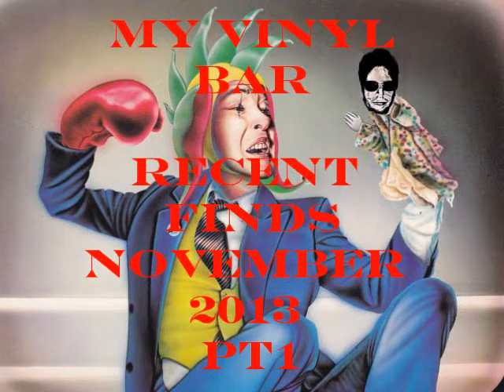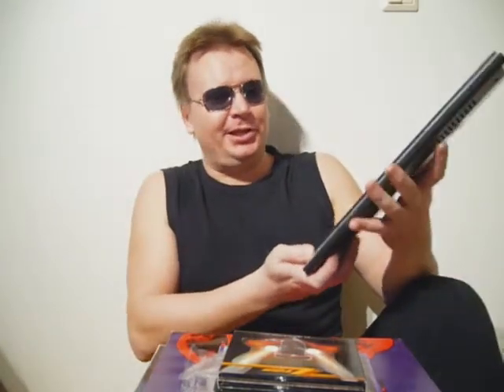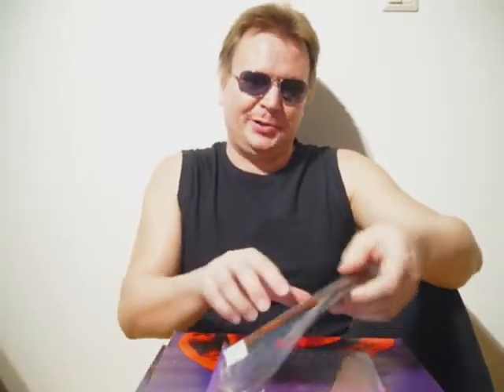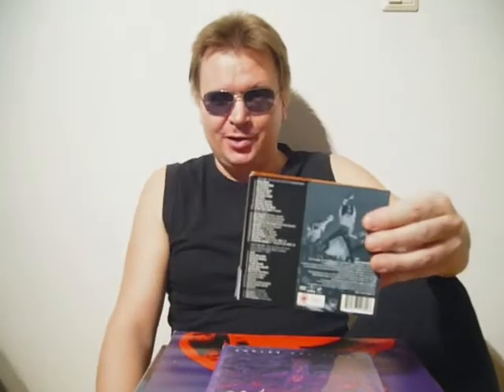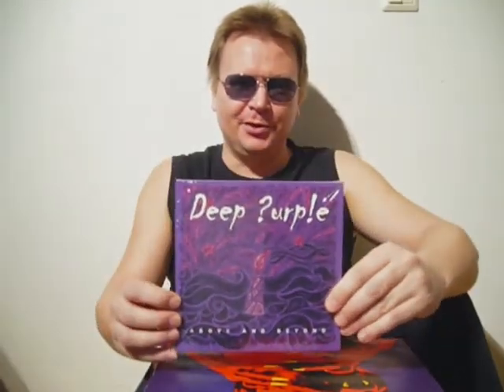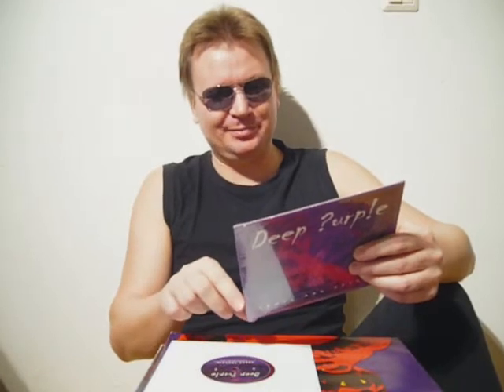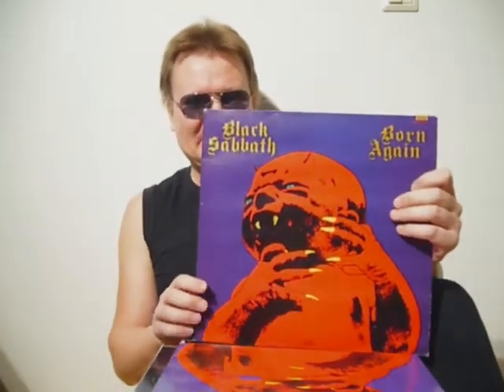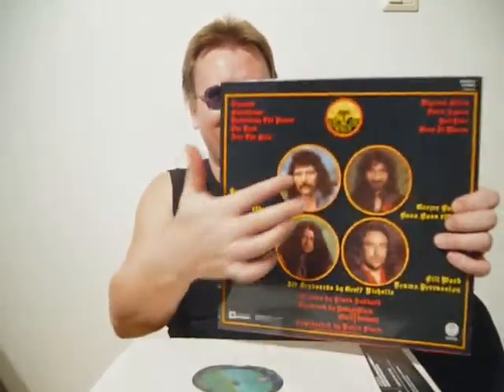14 VC Recent Finds November 2013 PART 1 (!!!)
Hello, VC!
This is my 3rd VC video featuring "recent finds". You know what to do!

Tears for beers,
Jarkko

PS. Be careful with that needle...